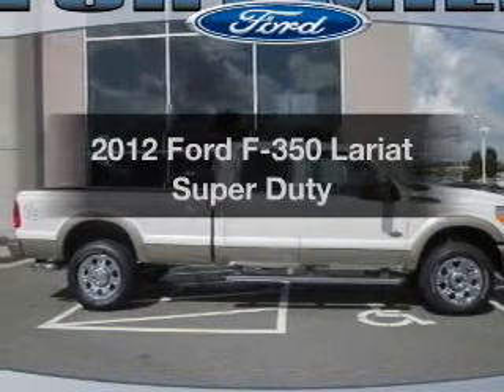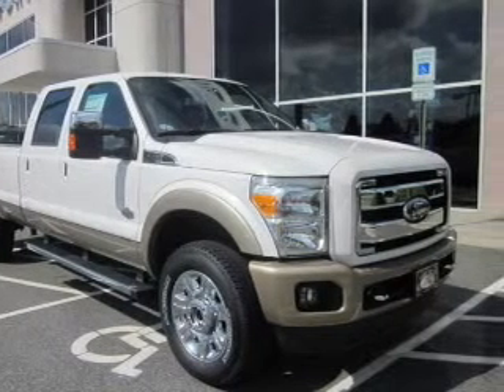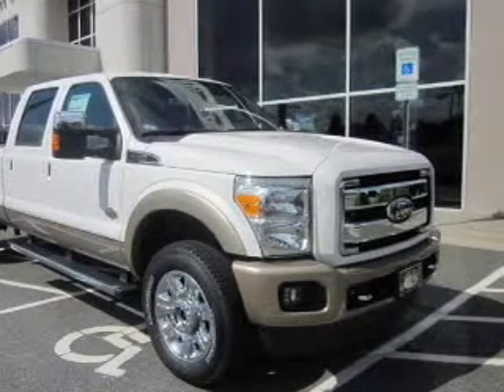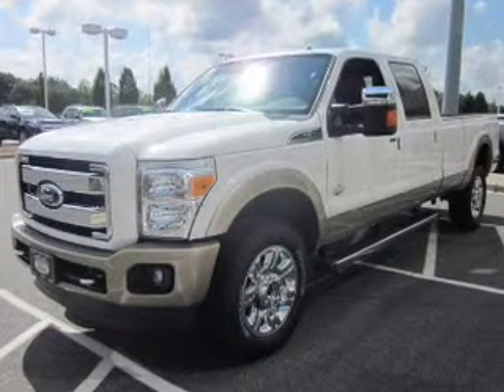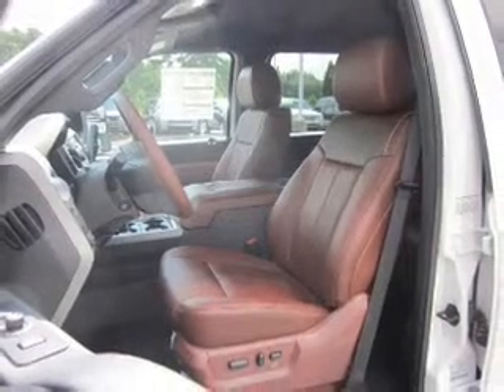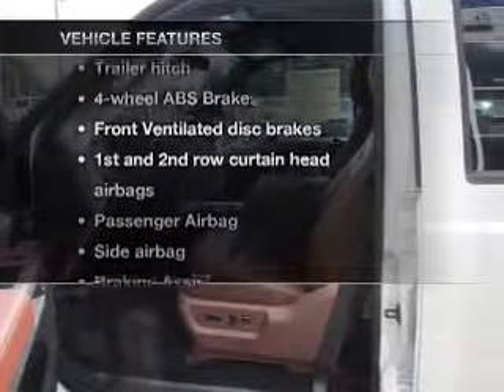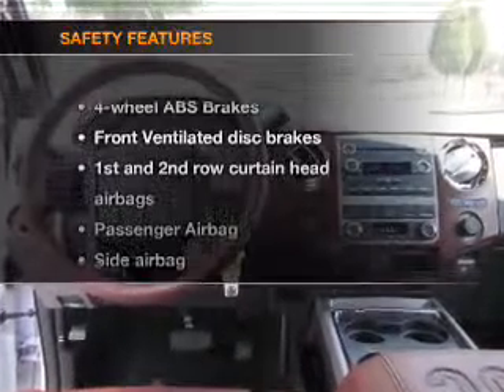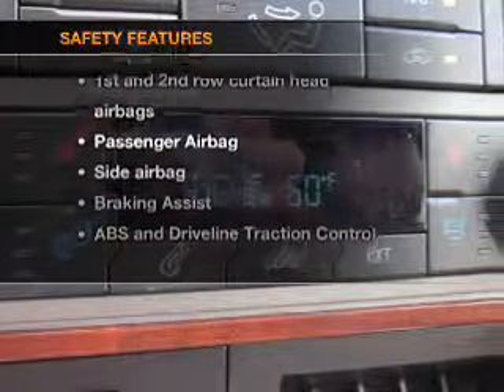2012 Ford F-350 - Fort Mill SC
Year: 2012
Make: Ford
Model: F-350
Trim: Lariat Super Duty
Engine: 6.7 liter 8 cylinder 32 valve
Transmission: 6-Speed Automatic
Color: Chrome
Mileage: 3
Address:
801 Gold Hill Rd